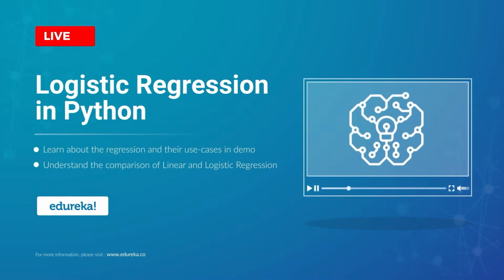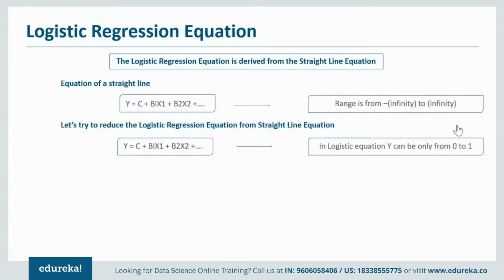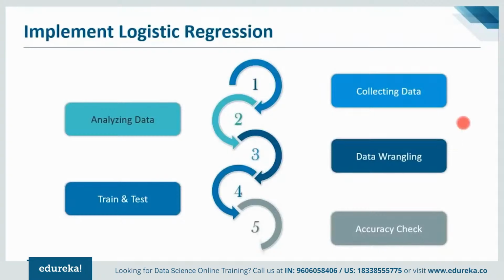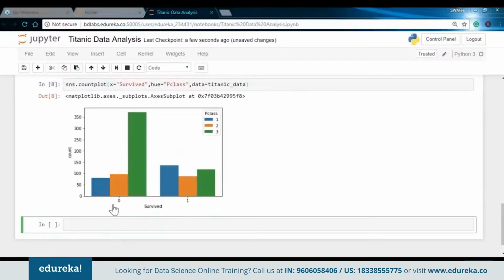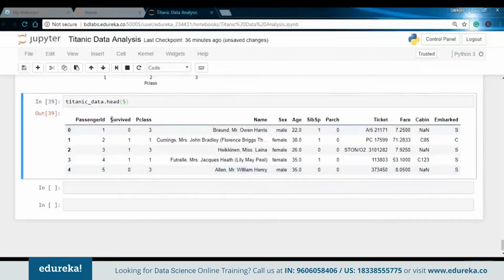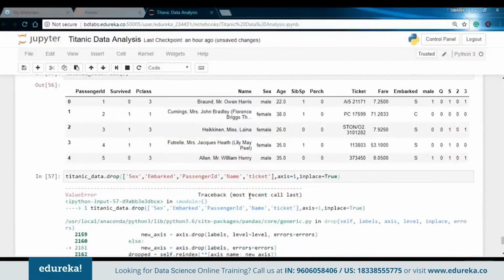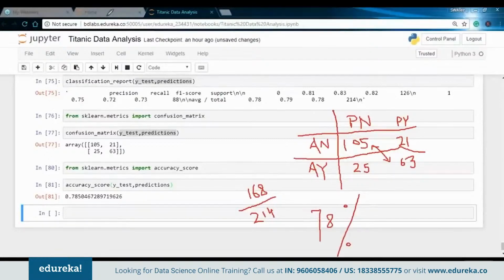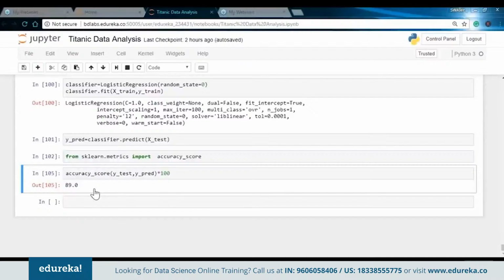Logistic Regression in Python | Python Training | Edureka | ML Rewind -5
00:00 Introduction
00:31 Agenda
01:13 What is Regression
03:25 Logsitic Regression- What and Why
04:10 Why not Linear Regression
05:18 Logistic Regression curve
06:57 Logistic Regression Equation
08:49 Linear vs Logistic Regression
10:17 Logistic Regression Use-cases
12:26 Demo
14:58 Implement Logistic Regression
19:52 Analyzing data
26:58 Data Wrangling
37:56 Train and Test Data
45:09 Accuracy Check

This Edureka Video on Logistic Regression in Python will give you basic understanding of  Logistic Regression Machine Learning Algorithm with examples. In this video, you will also get to see demo on Logistic Regression using Python.

Edureka’s Course on Python helps you gain expertise in various machine learning algorithms such as regression, clustering, decision trees, random forest, Naïve Bayes and Q-Learning. Throughout the Python Certification Course, you’ll be solving real life case studies on Media, Healthcare, Social Media, Aviation, HR.
During our Python Certification Training, our instructors will help you to:

1. Master the basic and advanced concepts of Python
2. Gain insight into the 'Roles' played by a Machine Learning Engineer
3. Automate data analysis using python
4. Gain expertise in machine learning using Python and build a Real Life Machine Learning application
5. Understand the supervised and unsupervised learning and concepts of Scikit-Learn
6. Explain Time Series and it’s related concepts
7. Perform Text Mining and Sentimental analysis
8. Gain expertise to handle business in future, living the present
9. Work on a Real Life Project on Big Data Analytics using Python and gain Hands on Project Experience